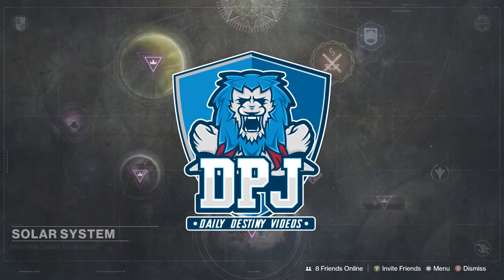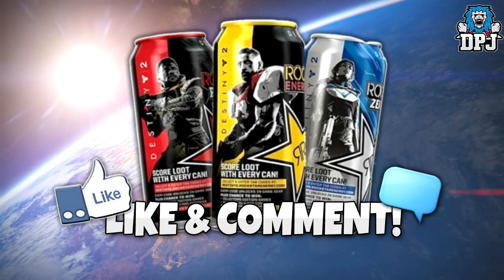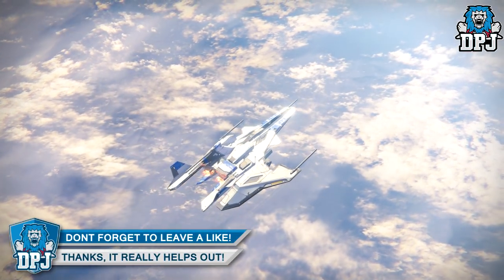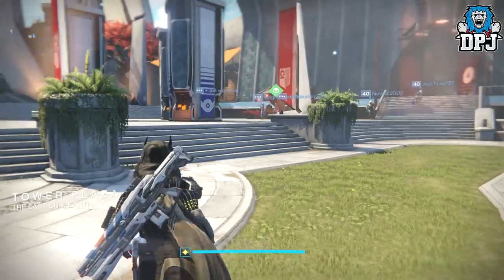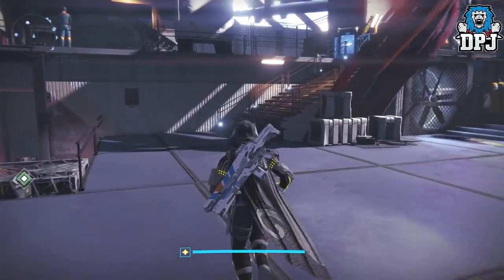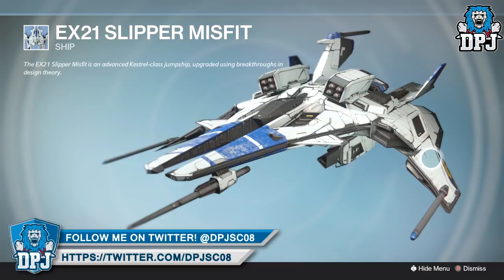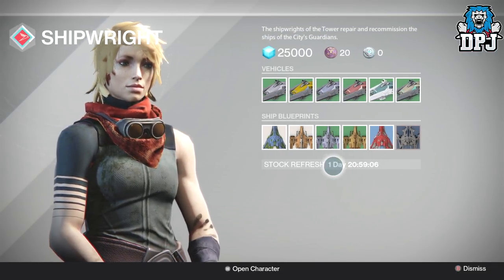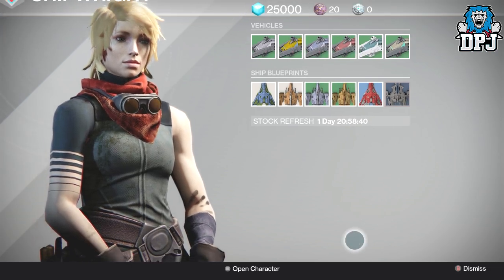Destiny: GET THIS NOW! How To Get Rarest Ship Ever! (LIMITED TIME)